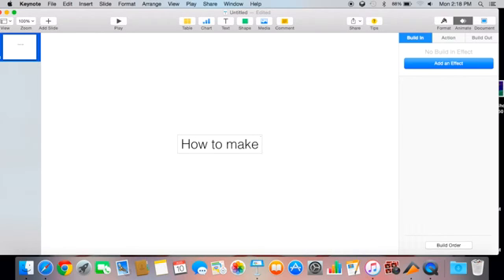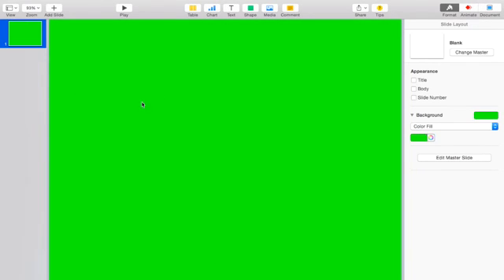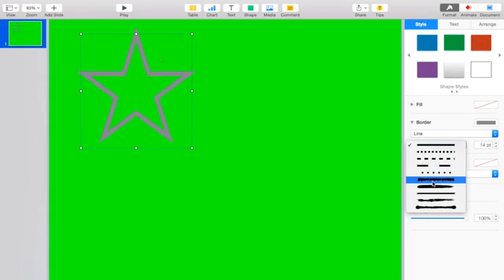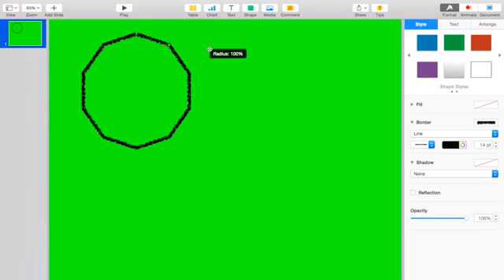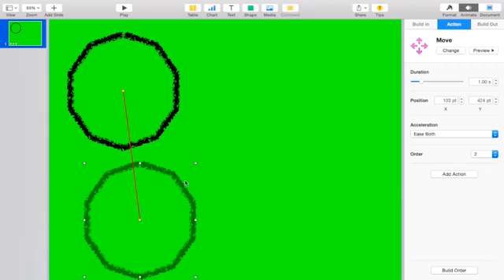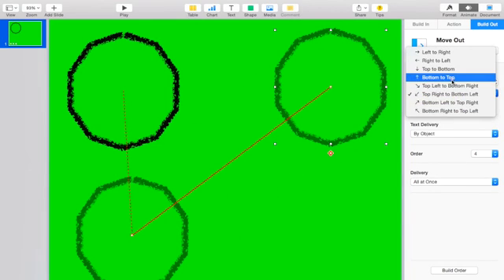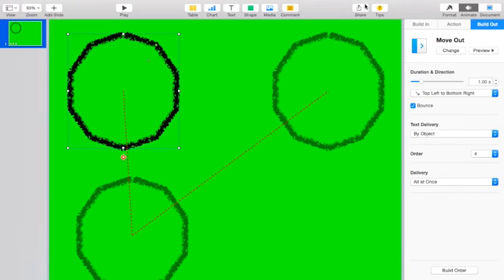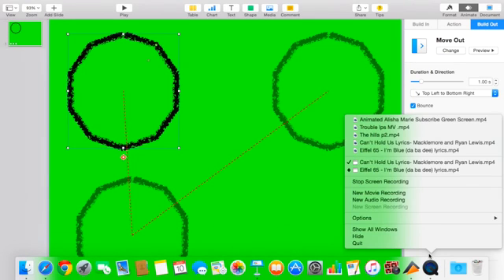How to make transitions on keynote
Open for more=^. .^= And yes my voice is pitched.

Music: Jennifer paige crush (Goshfather & Jinco X Jaykode Edition) (Feat Lauren Vyce)
App used: Keynote
Gradients: Gabrielle Marie
Age: 13